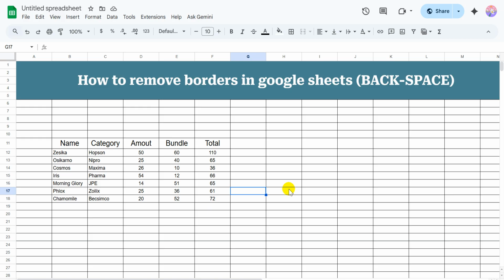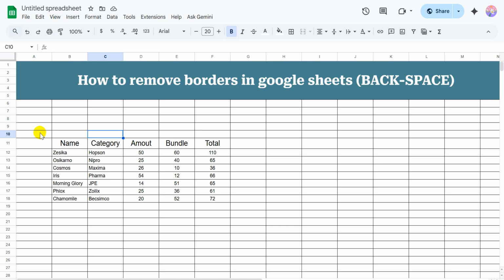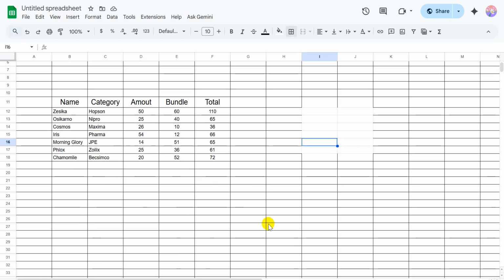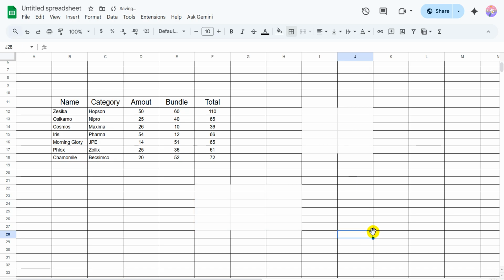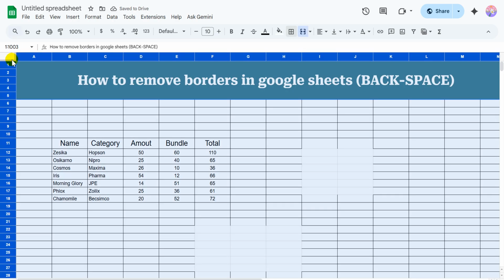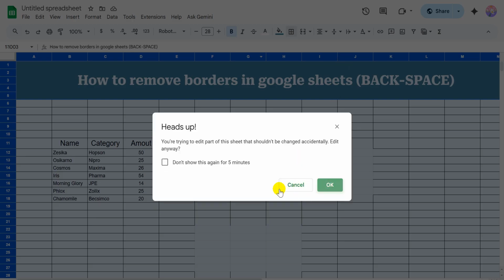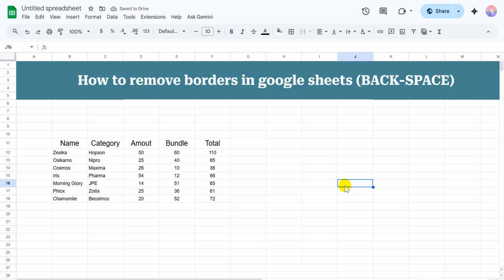How to remove borders in google sheets || BACK-SPACE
Do you want to make your Google Sheets look clean and simple by removing unnecessary borders? 🧾 In this easy step-by-step tutorial, I’ll show you how to remove borders in Google Sheets quickly and effectively. Whether you accidentally added extra borders or want to create a minimalist spreadsheet layout, this guide will help you fix it in seconds!

Borders are useful for organizing data, but sometimes they can make your sheet look cluttered or uneven. That’s why knowing how to remove or clear borders properly is essential — especially when preparing reports, invoices, or print-friendly documents.

In this tutorial, I’ll cover multiple methods to delete all borders or remove specific ones to give your spreadsheet a neat, professional look.

💡 In This Video, You’ll Learn:

✅ How to remove all borders in Google Sheets
✅ How to delete specific borders (top, bottom, left, or right)
✅ How to clear unwanted table outlines
✅ How to reset formatting for a clean layout
✅ Tips to design neat and professional spreadsheets

If this video helps you make your spreadsheet look cleaner and more professional, don’t forget to LIKE 👍, COMMENT 💬, and SUBSCRIBE 🔔 to BACK-SPACE for more Google Sheets tutorials, tips, and productivity tricks!